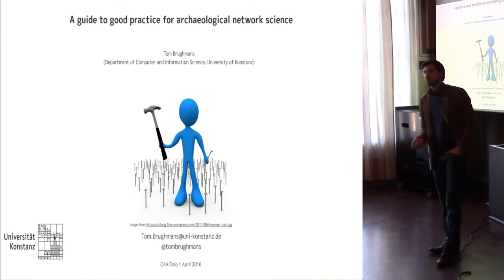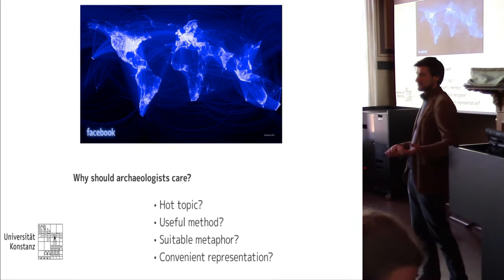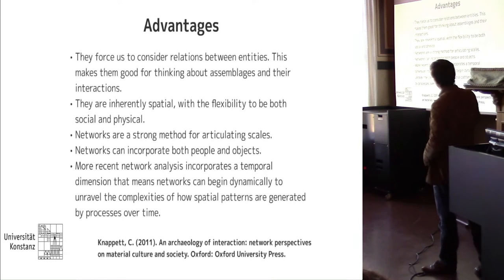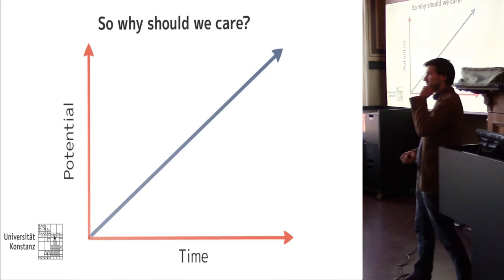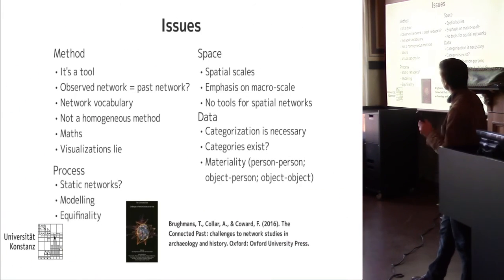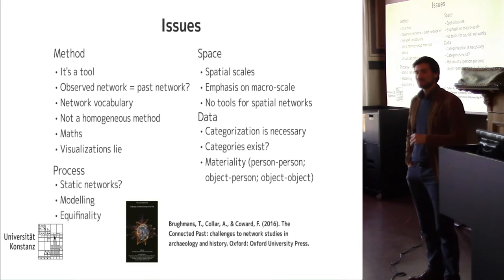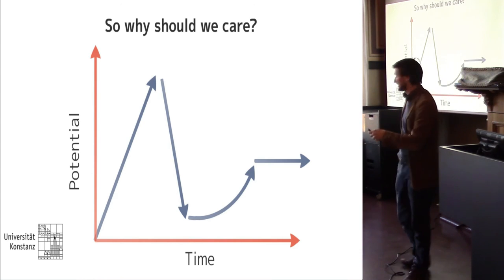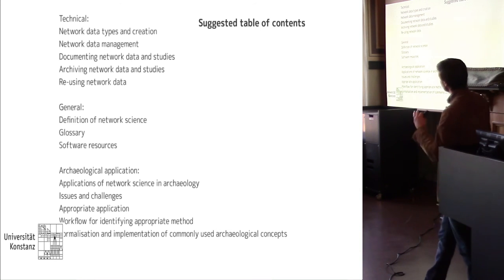A guide to good practice for archaeological network science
The use of network science techniques for the study of the past shows great potential and has recently become more common practice. However, this increased use of network science techniques has also led to the identification of particular challenges posed by their archaeological application, which deserve more critical attention. In order to overcome all these challenges and uncover new and useful archaeological uses of network science it is important that archaeological network science should be considered more than just a hype: archaeological network scientists should be cautious to make grand claims about the novelty of their methods and instead enable a larger body of archaeologists to critique their approaches.
In this talk I will argue there is a need for best practice guidelines for archaeological network science. I consider this a task that should be performed in collaboration with more mathematically- and computer-literate archaeologists, who should work towards a ‘guide to good practice' accessible to all archaeologists, and provide critical applied case studies as examples. By doing so, archaeologists will be provided with the means to evaluate how and whether network science is a tool that can lead to innovative insights in their own research contexts, as well as enable a larger group of archaeologists to critique the ever increasing number of archaeological network science studies.

Tom Brughmans